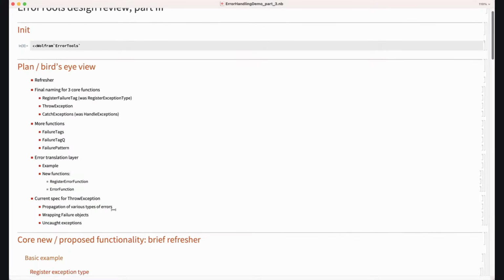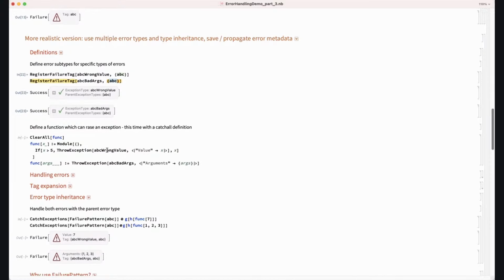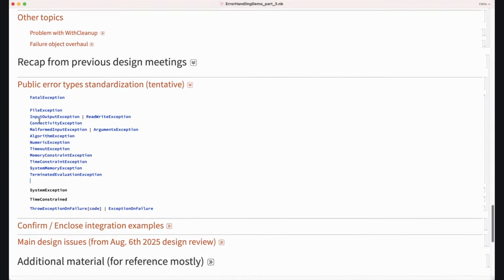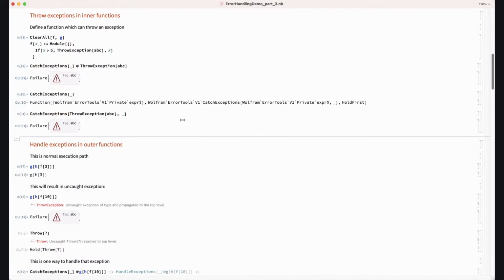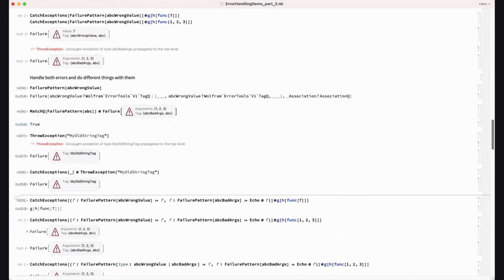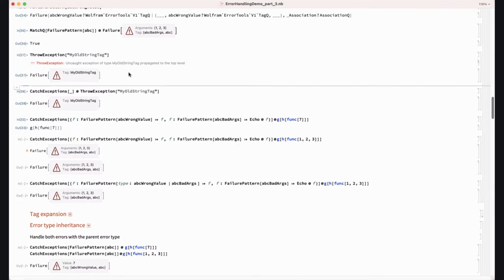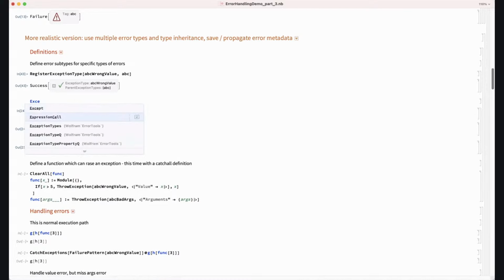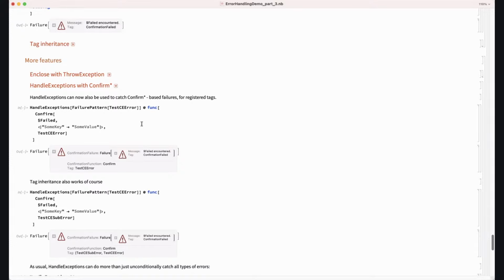Live CEOing Ep 929: Design Review for ErrorHandling and ErrorTools Functions